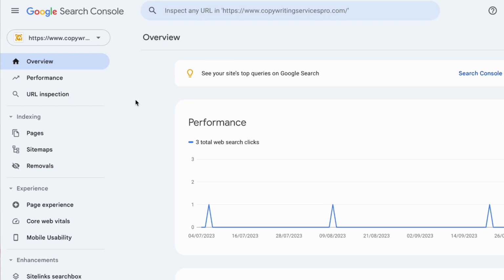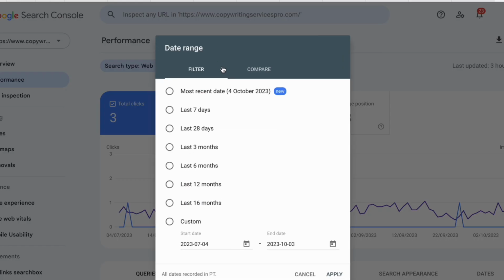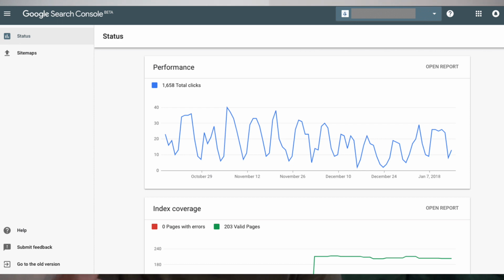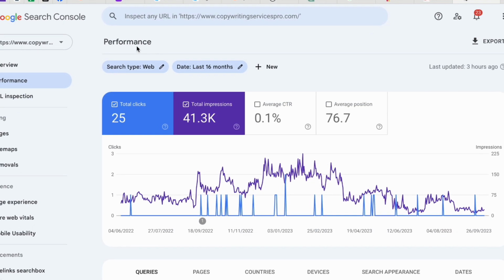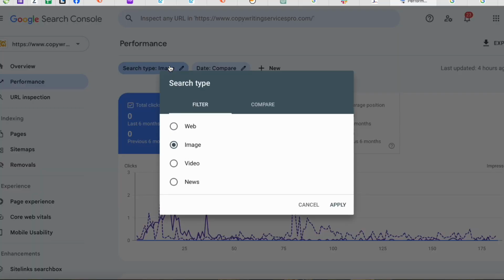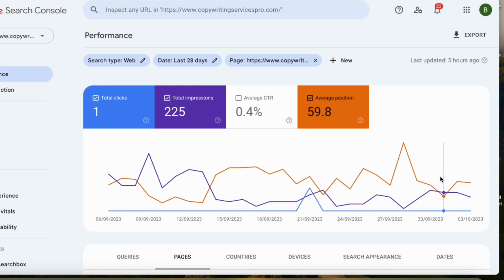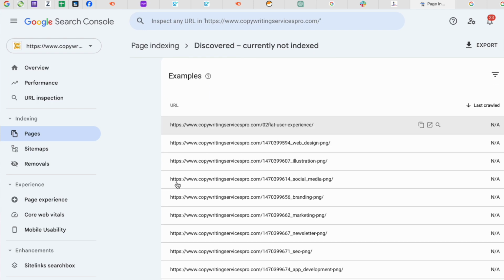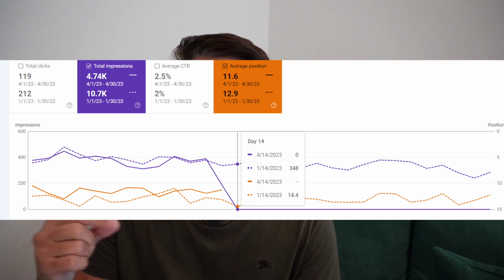DIY Search Traffic Drop Diagnosis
Search Traffic Drop Diagnosis is one of the easiest and fastest ways to determine why your traffic dropped. This DIY guide requires that you have Google Search Console installed.

One look at the graph can help you identify why your traffic has dropped. While there is a lot more to it, to help identify the exact set of issues, but this is a good start.